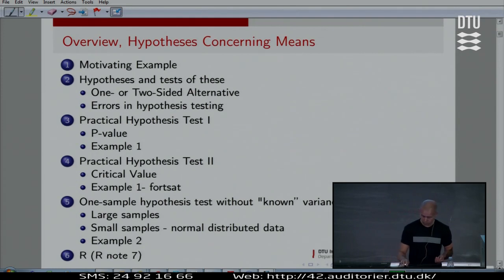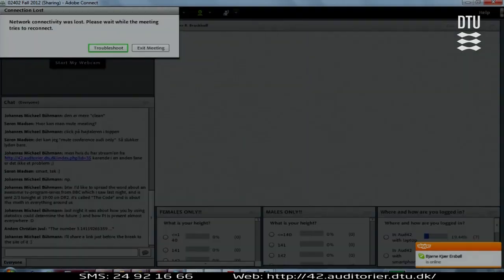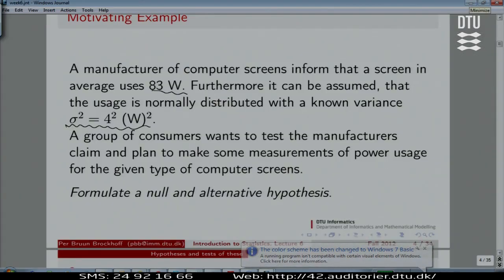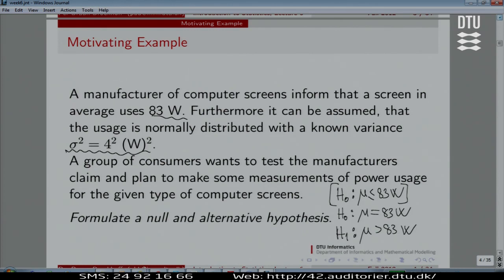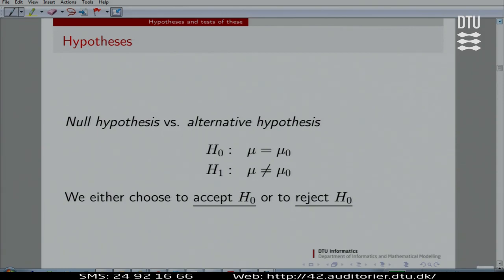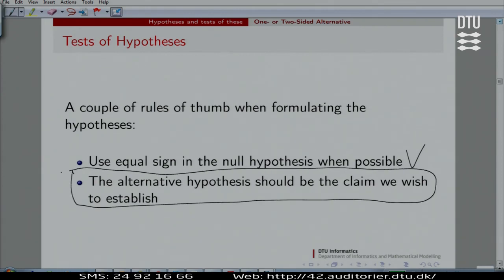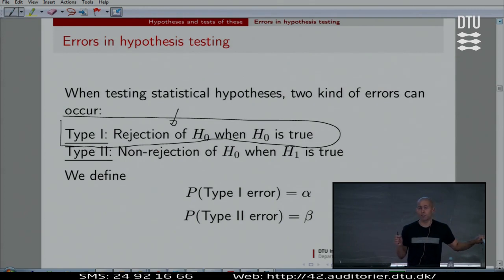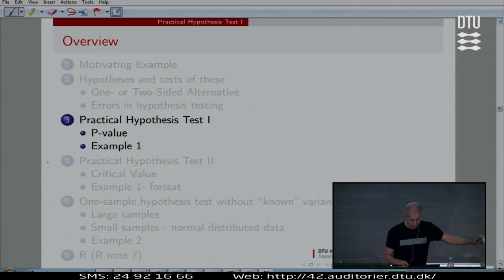Lect.6B: Hypothesis Test - An Introduction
Lecture with Per B. Brockhoff. Chapters: 00:00 - Hypothesis Test; 00:45 - Motivating Example; 09:15 - Tests Of Hypotheses; 10:45 - Hypotheses; 14:30 - An Analogy; 15:45 - Errors In Hypothesis Testing;